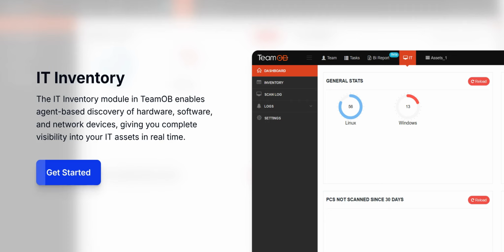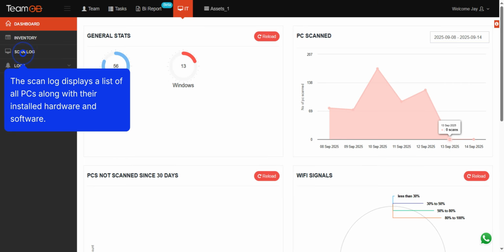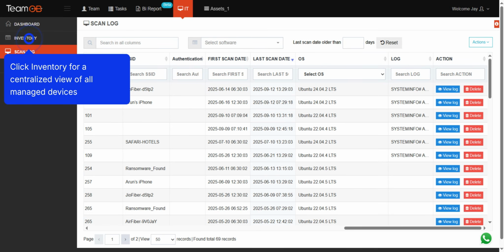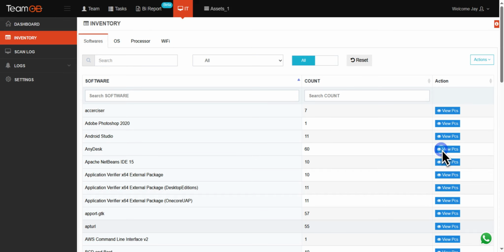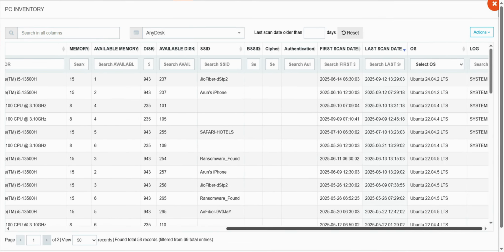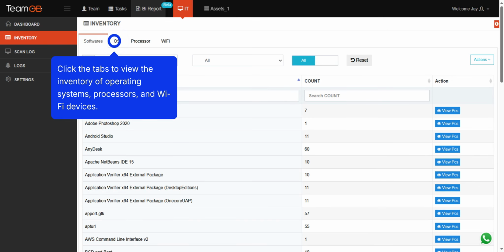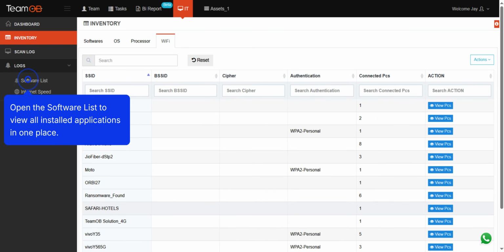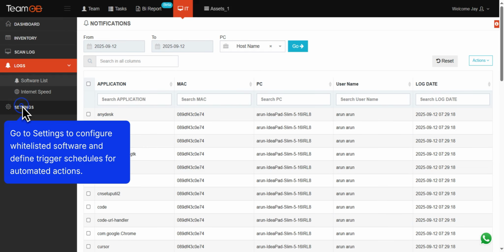Track Your Entire IT Inventory Automatically with TeamOB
Still tracking IT assets manually or with outdated tools?

TeamOB’s IT Inventory Module automatically discovers and records hardware, software, and network devices across your organization.

✅ Agent-based scanning of all connected machines
✅ Auto-detection of OS, RAM, processors, and installed software
✅ Categorized views of operating systems, processors, Wi-Fi devices, etc.
✅ Scan logs with timestamps and change history
✅ Export inventory reports or schedule periodic scans

🔍 What this video covers:

How TeamOB scans and builds a complete IT inventory
Viewing categorized assets by device type
Downloading and exporting scan logs

📌 Ideal for IT managers, asset teams, and compliance audits.